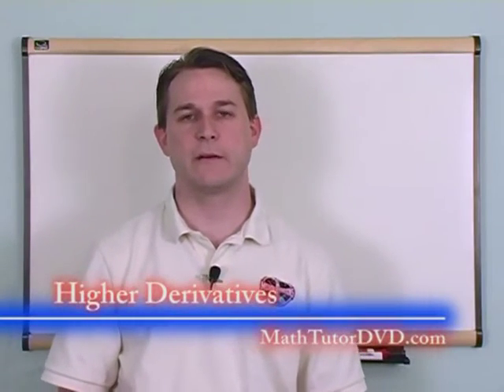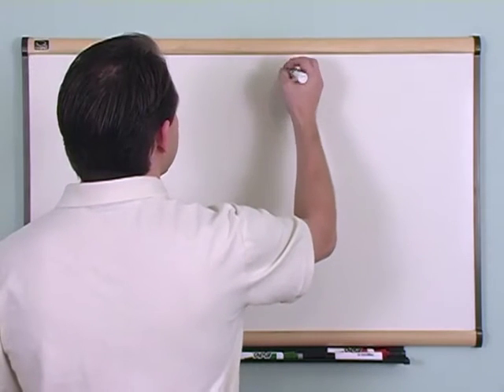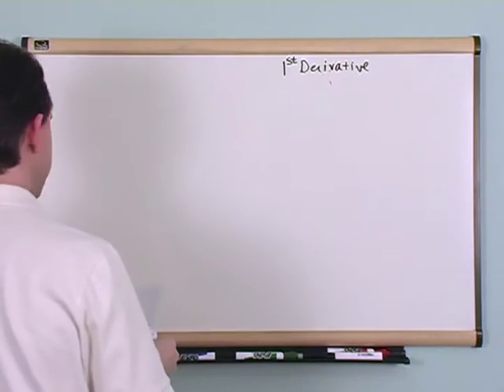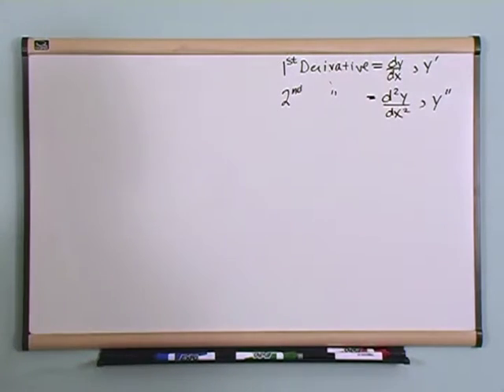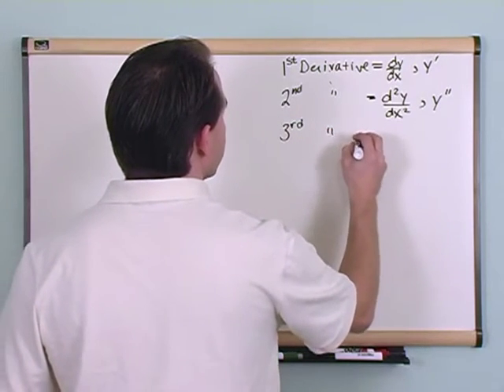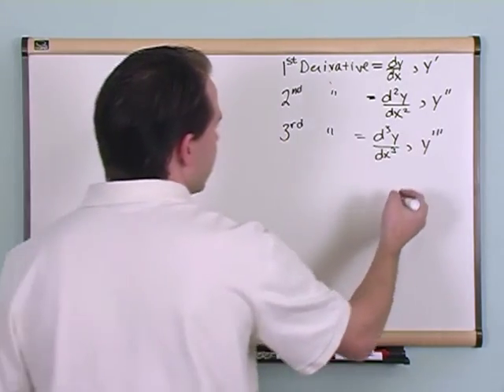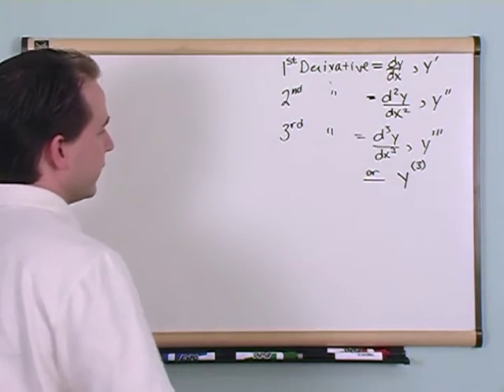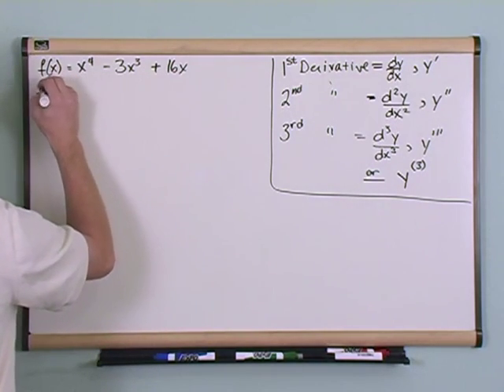Lesson 6 - Higher Derivatives in Calculus (Calculus 1 Tutor)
Higher derivatives in calculus are very easy to calculate and we will use the same techniques as we learned when taking first derivatives.